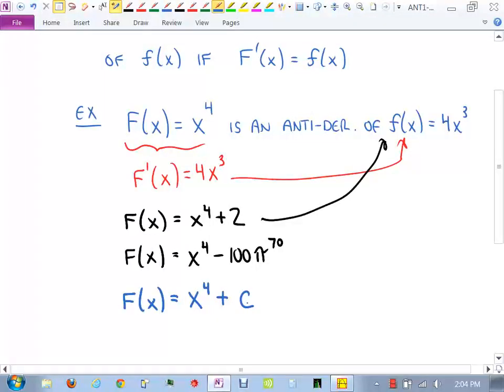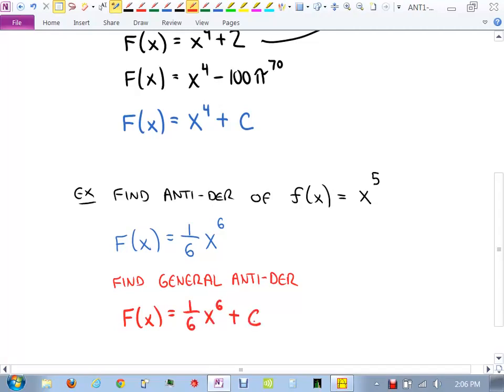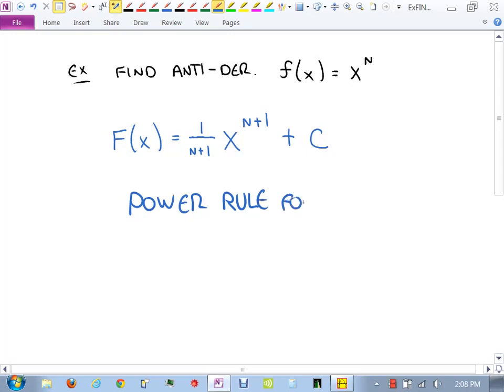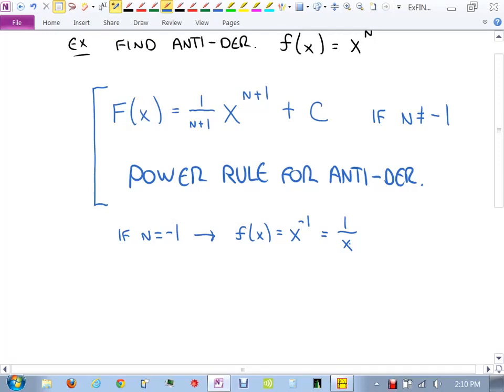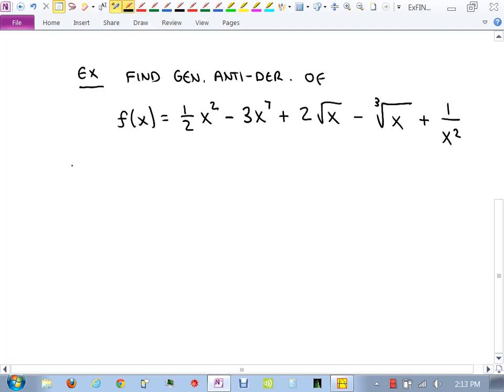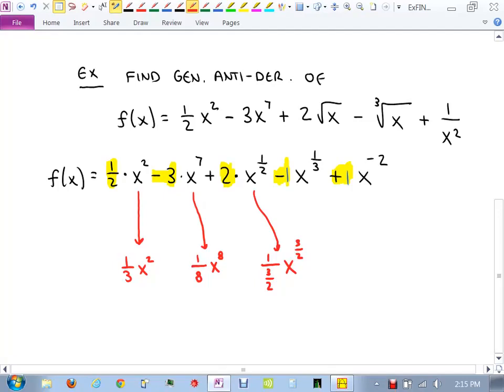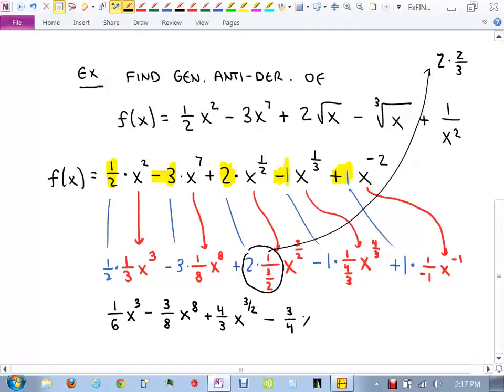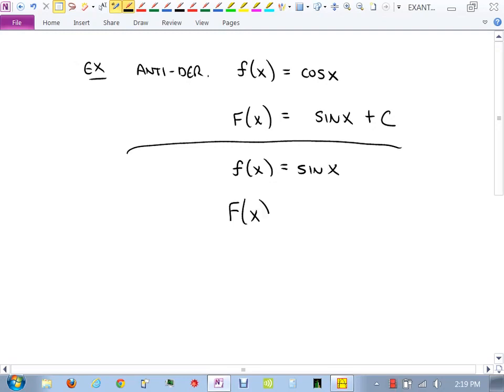2413 Class Videos 4-7 part5